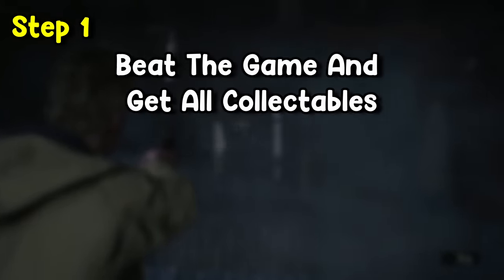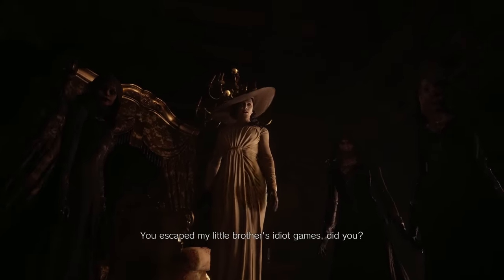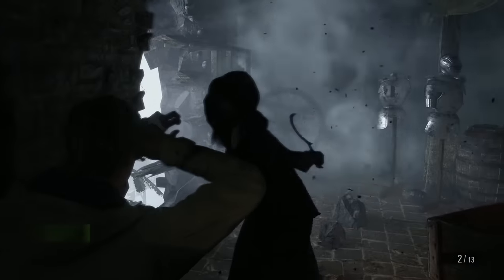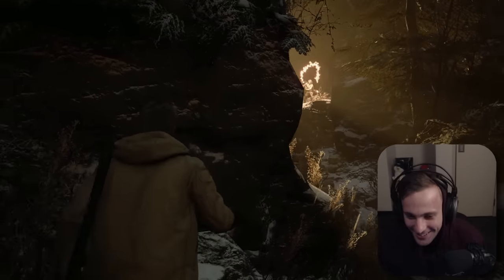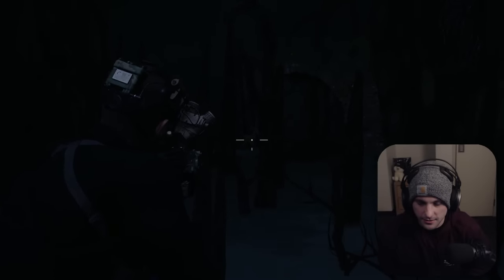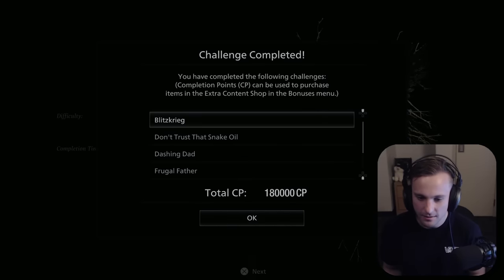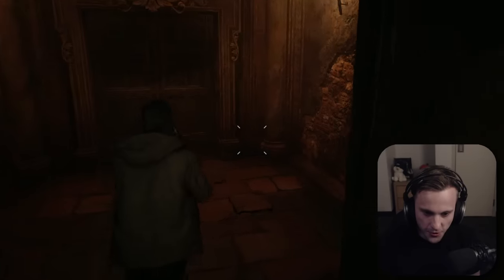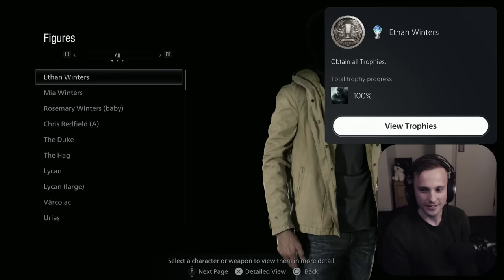Resident Evil Village's Platinum Trophy Is AMAZING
Resident Evil Village's Platinum Trophy Is AMAZING! Resident Evil 8's Platinum Trophy is so fun guys! I had an absolute blast making this video I hope you guys enjoy!